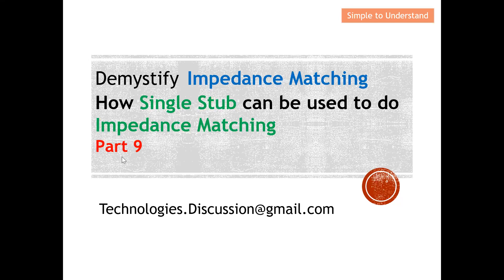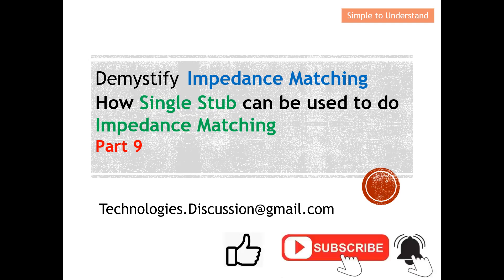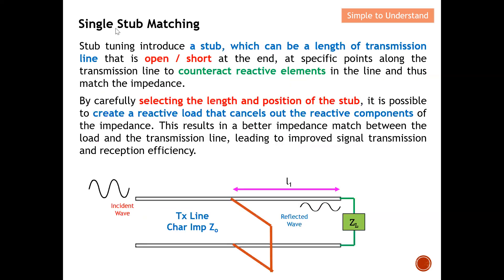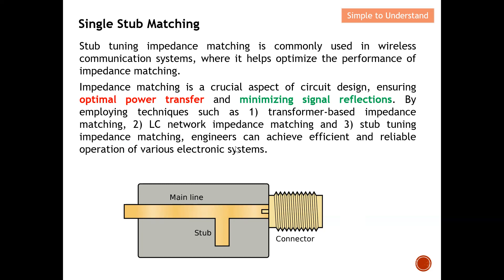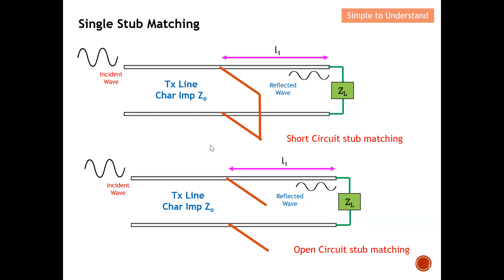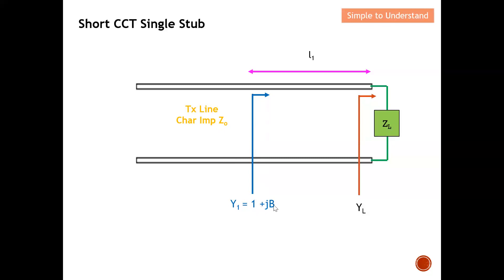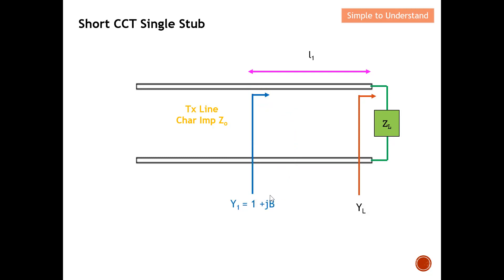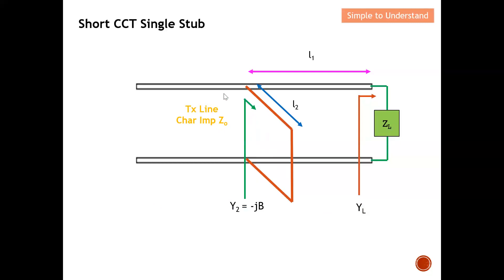Impedance Matching #9. Single Stub Design: Fix Mismatched Line by Controlling Stub Length & Position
How to Design a Single Stub Transmission Line for Impedance Transformer.
Impedance Matching #9. How to Design a Single Stub (Control Length & Position) for Imp Transformer.

Impedance matching using lumped elements like inductor & capacitor are only suitable for low frequency and may not have the exact value. At higher frequencies, majority of impedance matching networks using distributed elements (Tx line) because the physical dimensions of the components become comparable with the wavelength of tx line. Plus, lumped components may behave in an unexpected ways.

Stub tuning introduce a stub, which can be a length of transmission line that is open / short at the end, at specific points along the transmission line to counteract reactive elements in the line and thus match the impedance.

By carefully selecting the length and position of the stub, it is possible to create a reactive load that cancels out the reactive components of the impedance. This results in a better impedance match between the load and the transmission line, leading to improved signal transmission and reception efficiency.

Stub tuning impedance matching is commonly used in wireless communication systems, where it helps optimize the performance of impedance matching.

Impedance matching is a crucial aspect of circuit design, ensuring optimal power transfer and minimizing signal reflections. By employing techniques such as 1) transformer-based impedance matching, 2) LC network impedance matching and 3) stub tuning impedance matching, engineers can achieve efficient and reliable operation of various electronic systems.